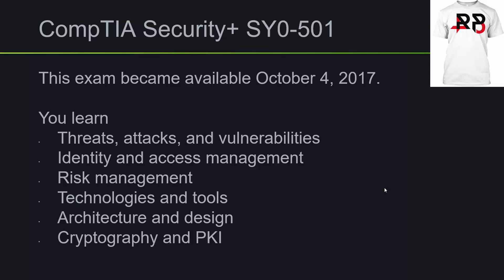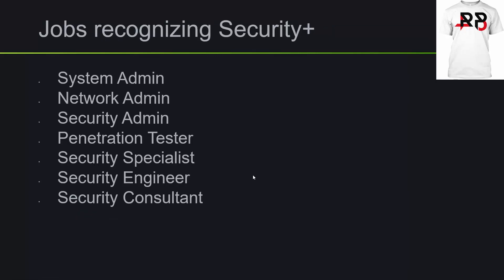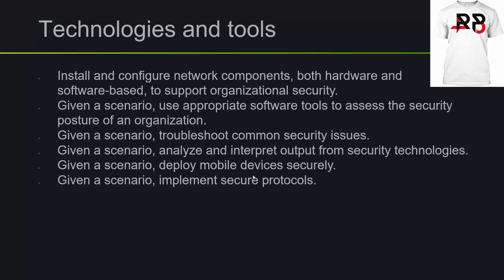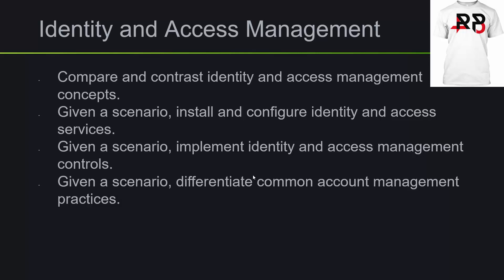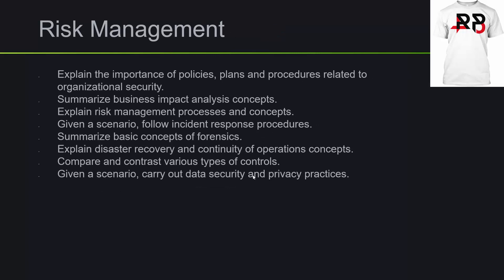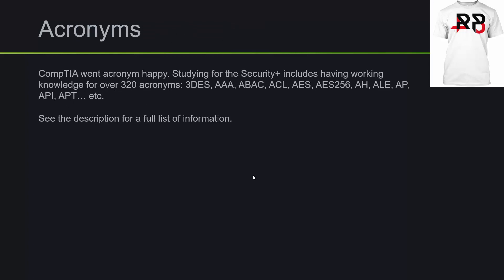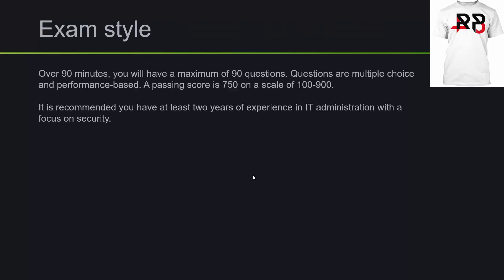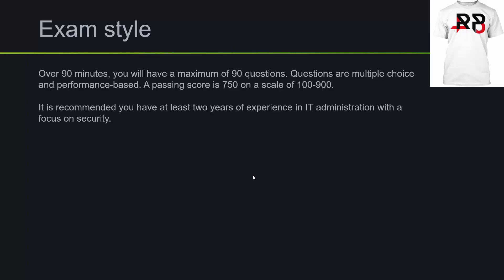CompTIA Security+ SY0-501 Objectives